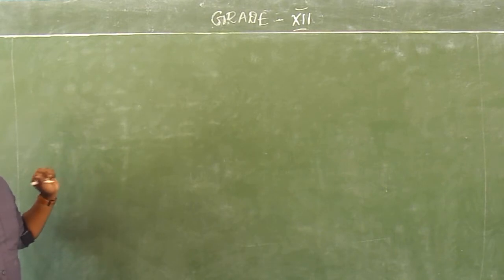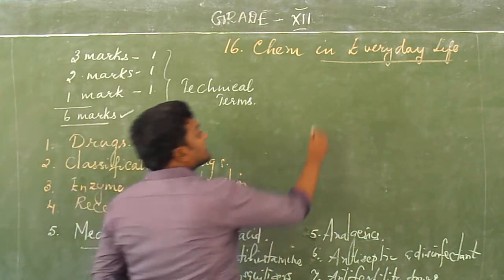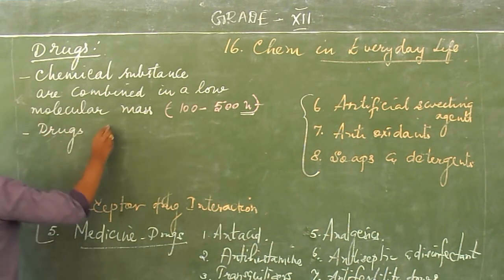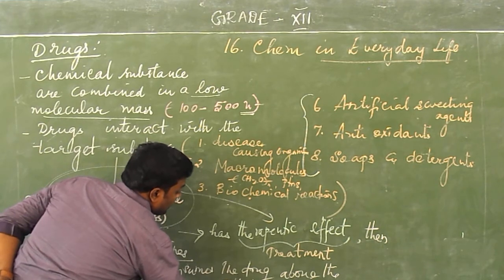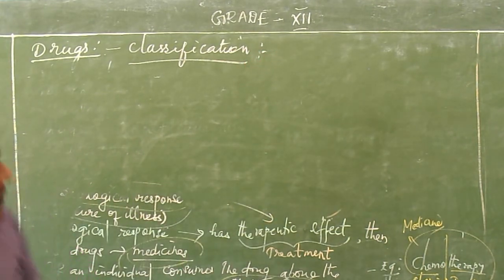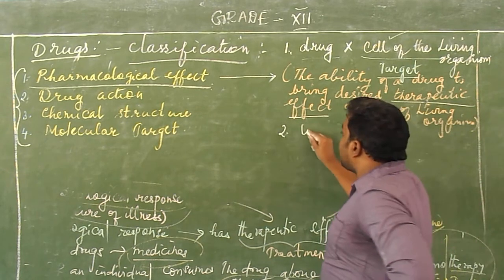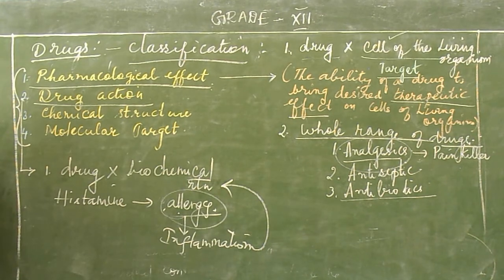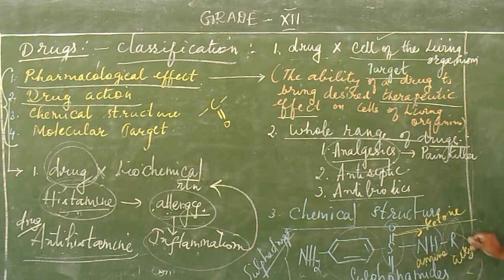CHEMISTRY PART 1 GRADE 12